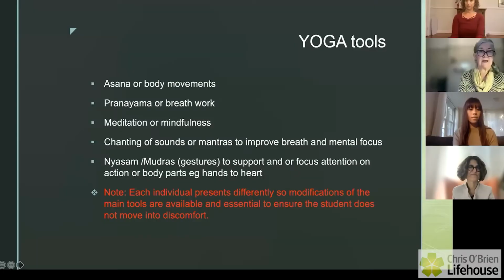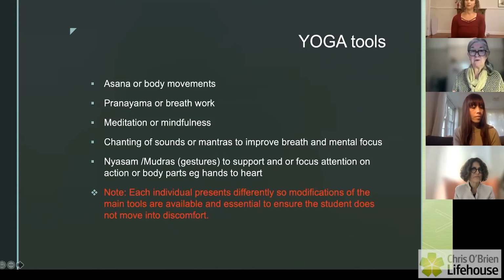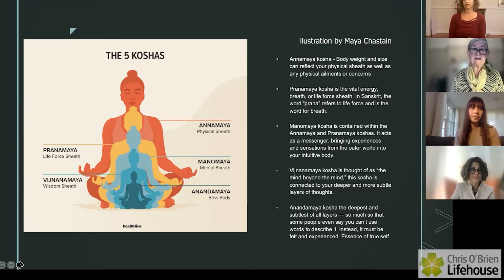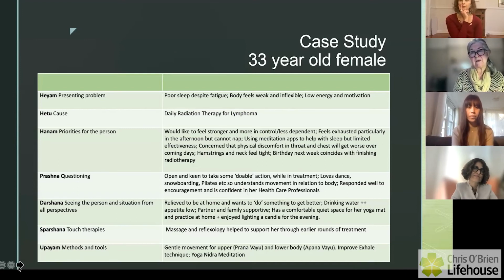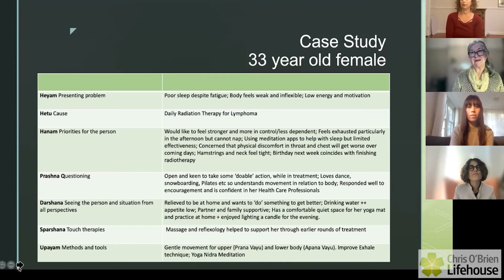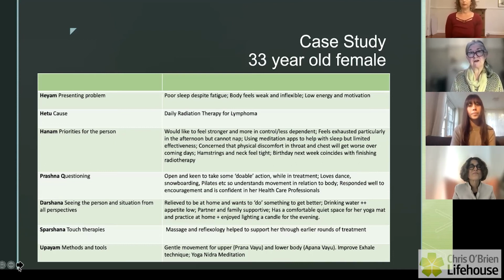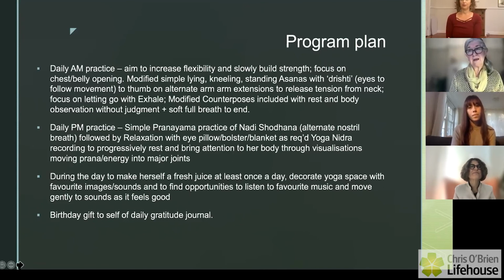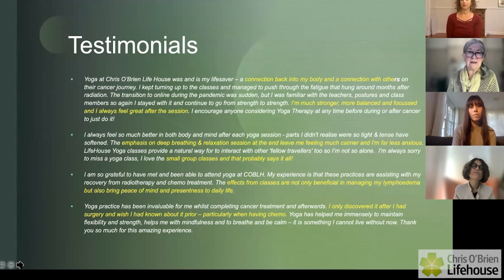Living Well with Cancer - The Essence of Yoga Therapy: A Case Study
A conversation with Georgina Green.